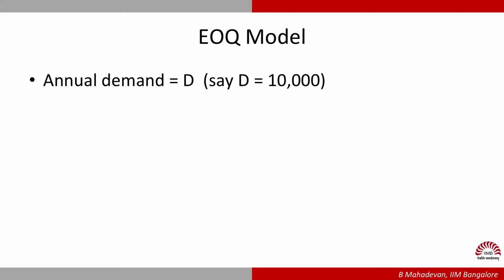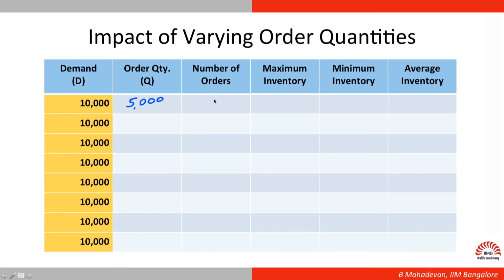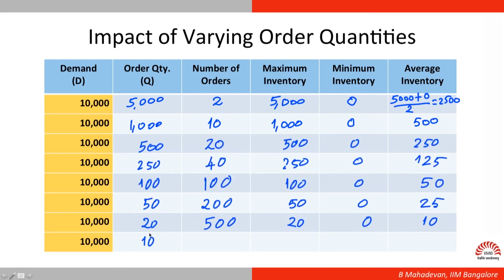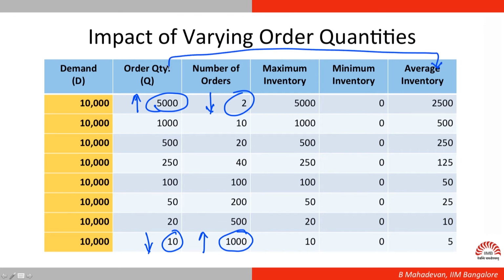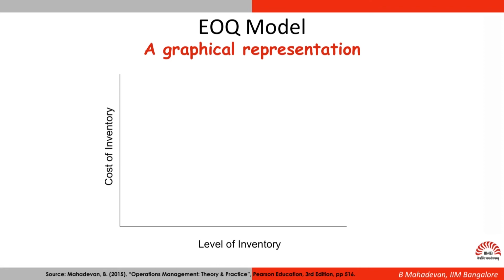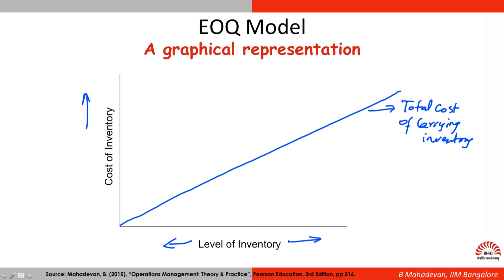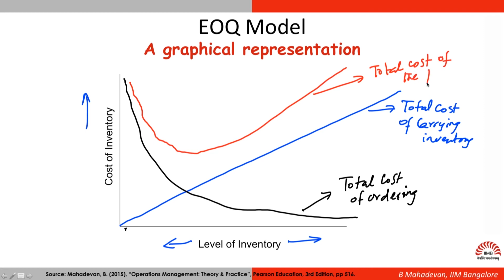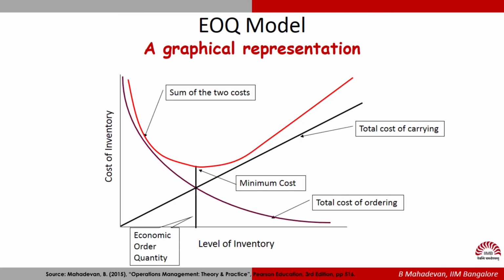BM IOM W03 C07 A